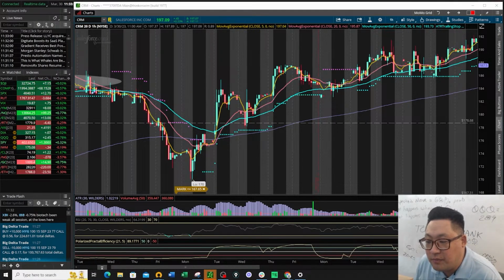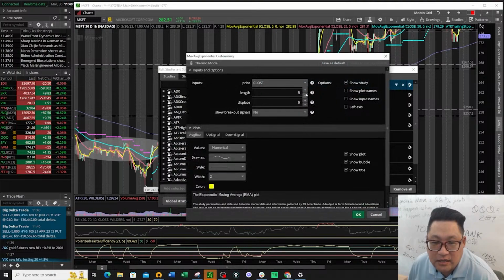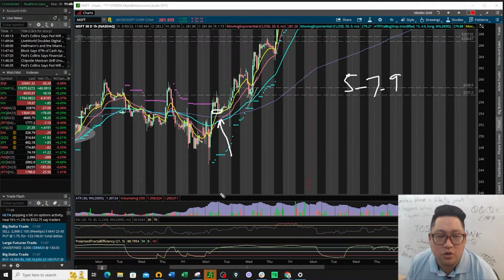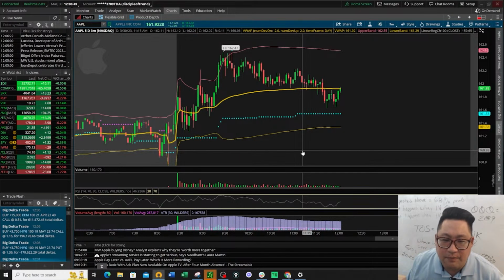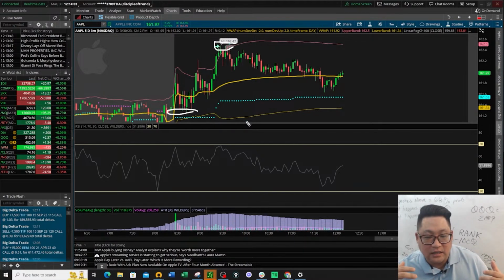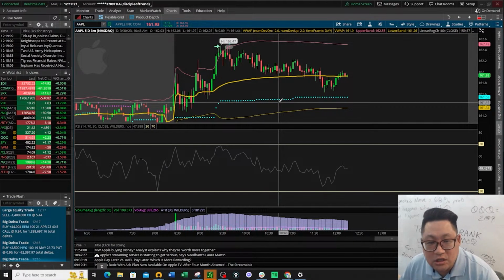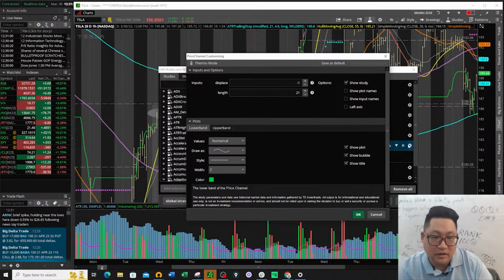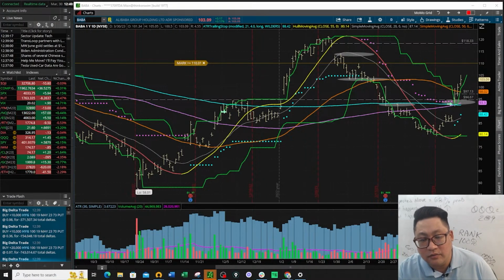Technical Analysis For Beginners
In this video, I’m going to teach you technical analysis for beginners when trading stocks and options, step by step, so that even a total beginner can learn how to use it.